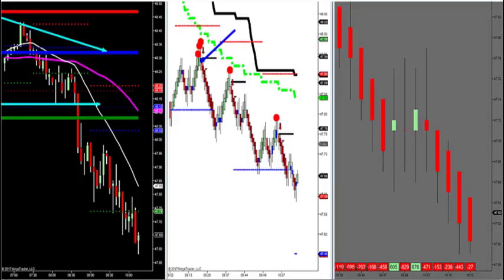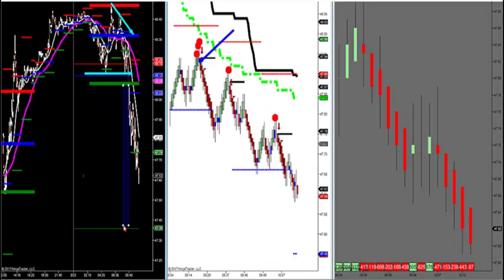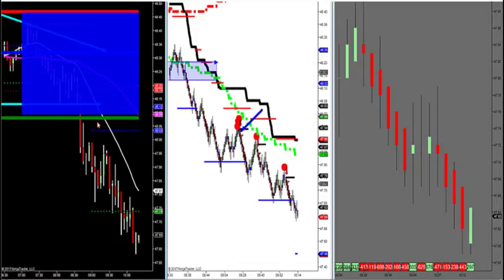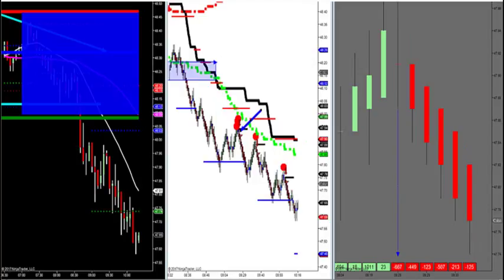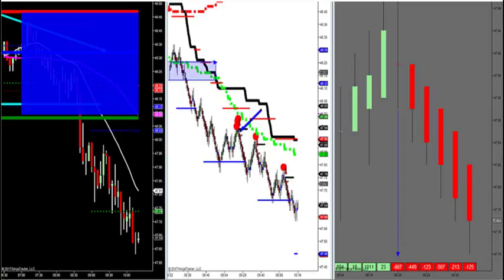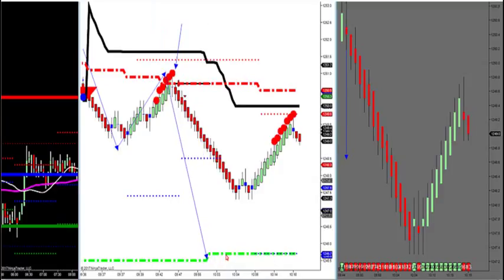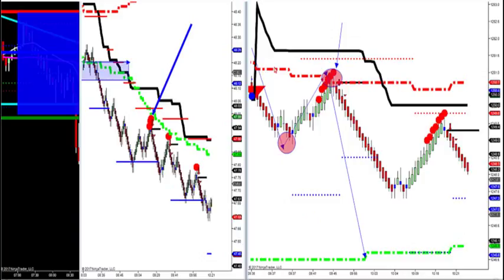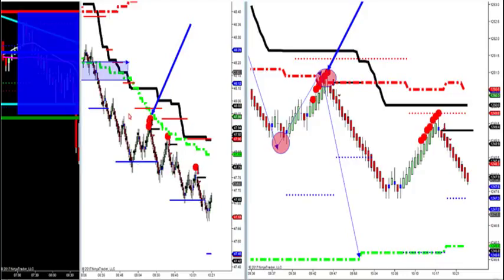3-23-17 Trend Verses Chop. -- DayTradingTheFutures.com